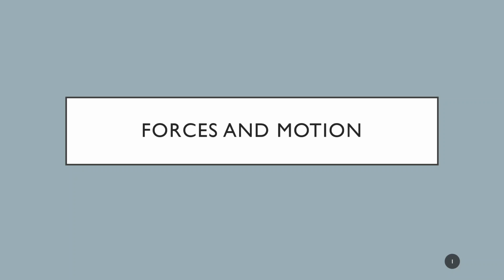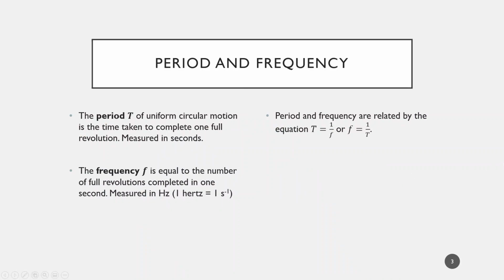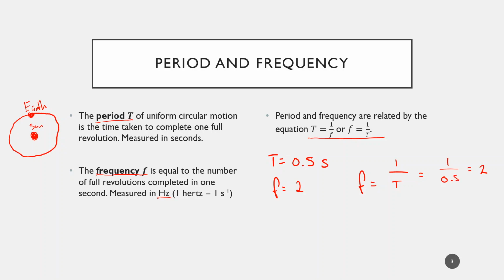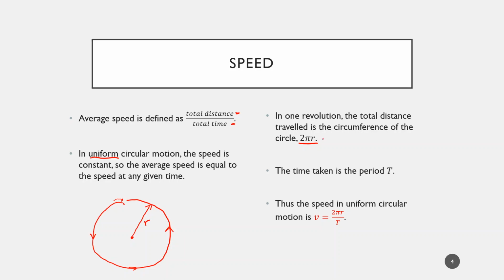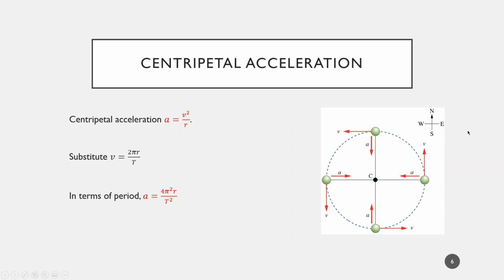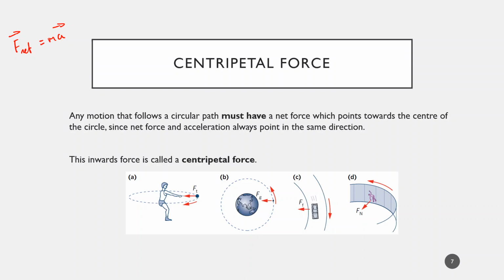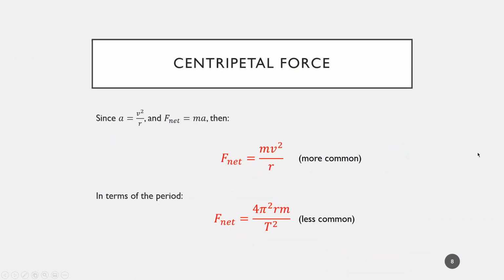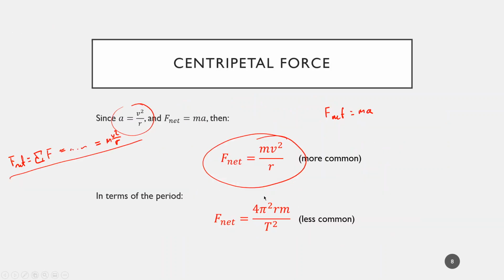Forces and motion slides 24 - 30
Circular motion definitions of period, frequency, speed, acceleration and centripetal force.